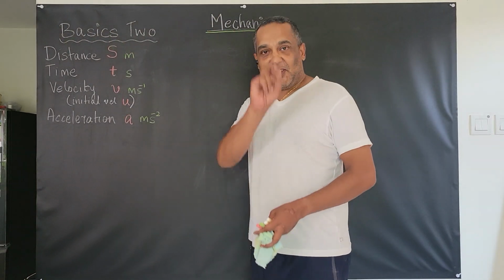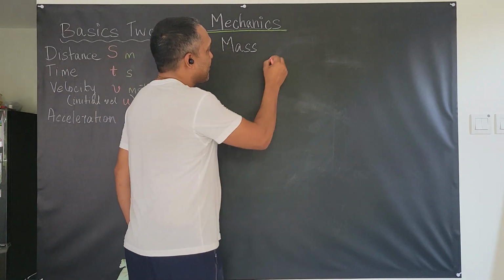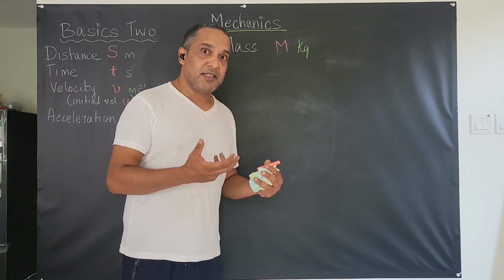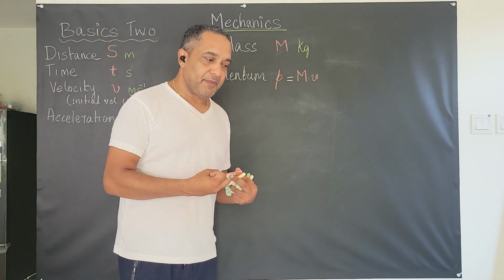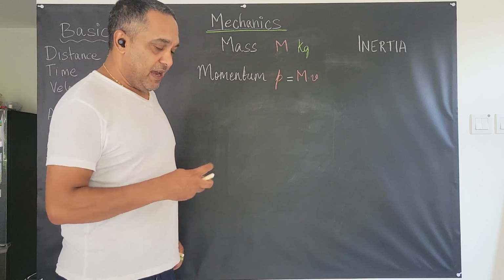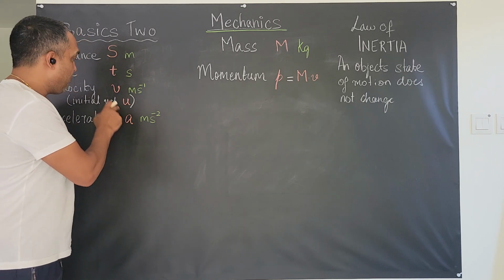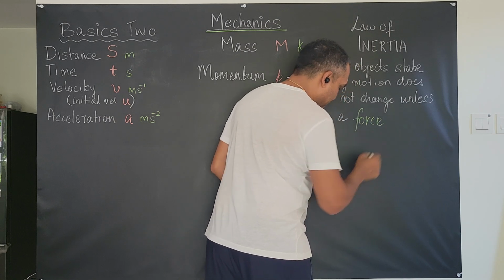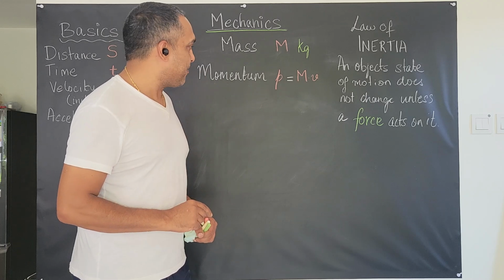Mass, Momentum, Inertia and The First Law of Motion (B2)